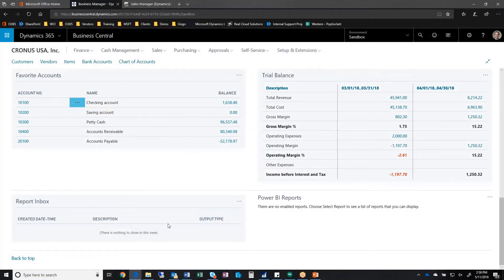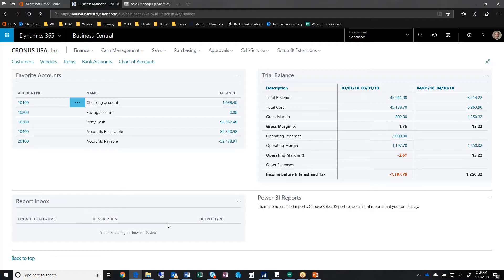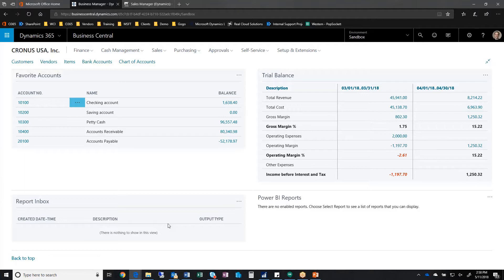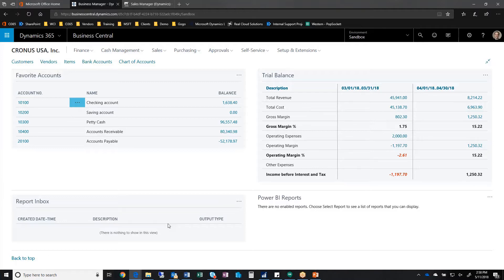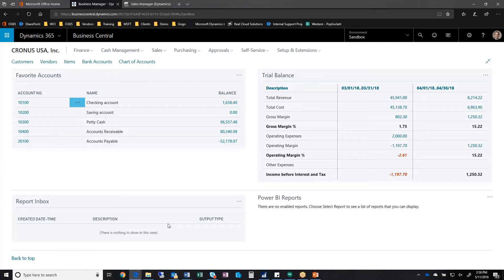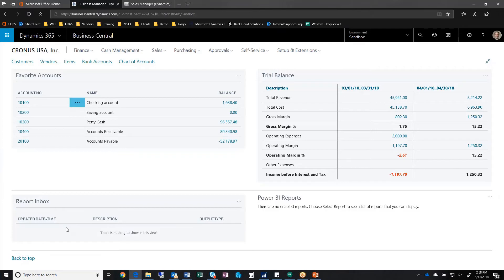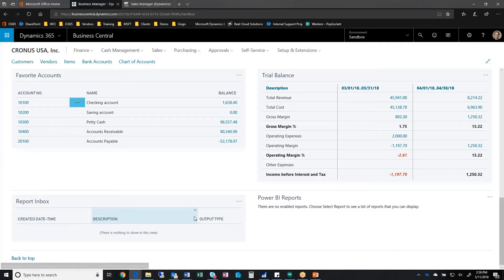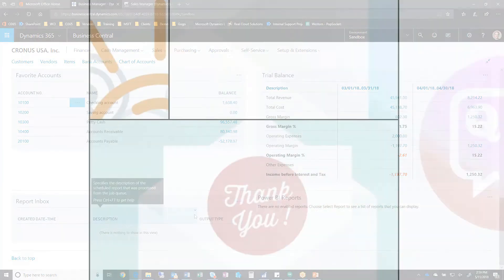What Is The Report Inbox In Business Central? | Q&A Series | Western Computer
This week's question: "What Is The Report Inbox?" Answered by Maher Malki, Western Computer's Dynamics 365/NAV Program Manager.